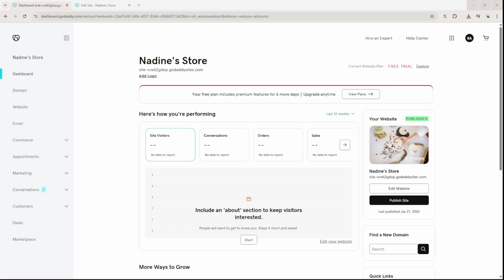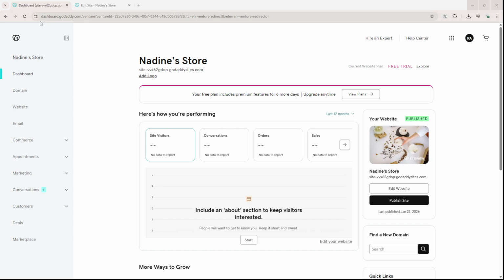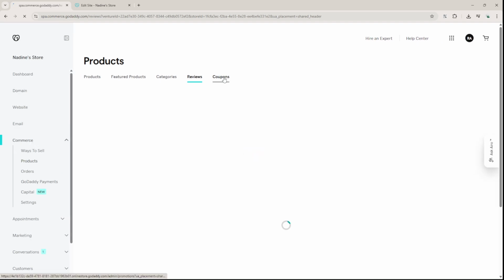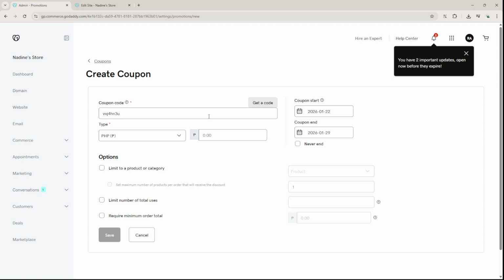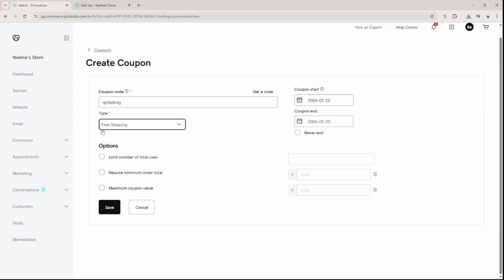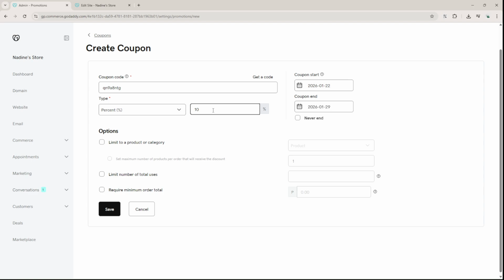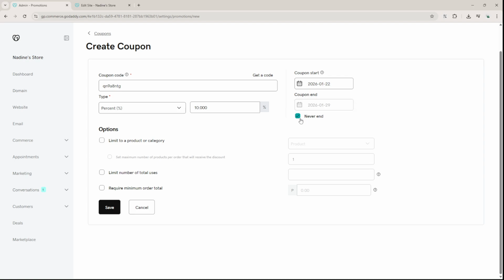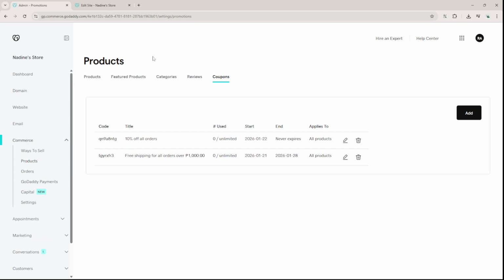How To Create Coupons In GoDaddy Online Store (Quick Tutorial)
In this quick GoDaddy Online Store tutorial, you’ll learn exactly how to create coupons in GoDaddy so you can boost sales, increase conversions, and run promotions that actually drive revenue. Coupons are one of the fastest ways to increase your store’s average order value, bring customers back, and turn visitors into buyers—especially during launches, seasonal promotions, or limited-time offers.

🔹 What You’ll Learn:
-How To Find The Coupon Settings Inside GoDaddy Online Store In Minutes
-How To Set Coupon Rules Like Minimum Spend And Expiration Dates
-How To Limit Coupons To Specific Products Or Apply Them Storewide
-How To Prevent Coupon Abuse With Usage Limits And One-Time Codes
-How To Test Coupons Before You Launch A Promotion To Avoid Checkout Errors
-How To Run Flash Sales And Seasonal Deals That Boost Revenue Fast
-How To Track Coupon Performance And Improve Your Store Conversion Rate

💡 Pro Tip: Use simple codes customers can remember, like SAVE10 or FREESHIP, and always set an end date. Scarcity increases conversions, so “48-hour coupon” promos often outperform “always-on” discounts.

By the end of this video, you’ll know how to create GoDaddy coupons quickly and use discounts to drive more online store sales.